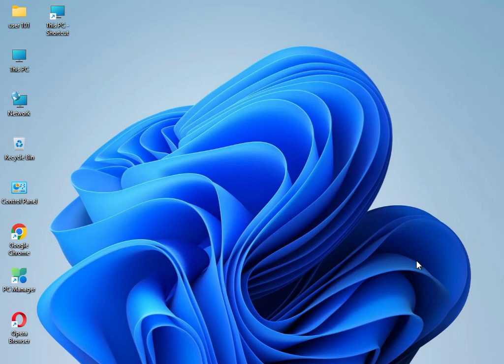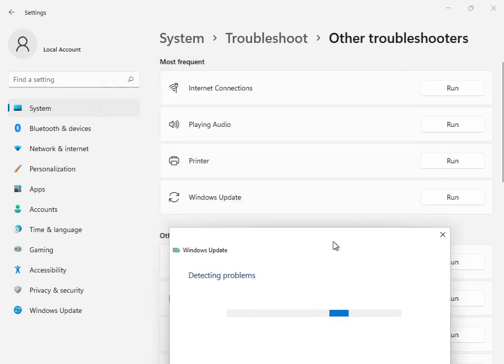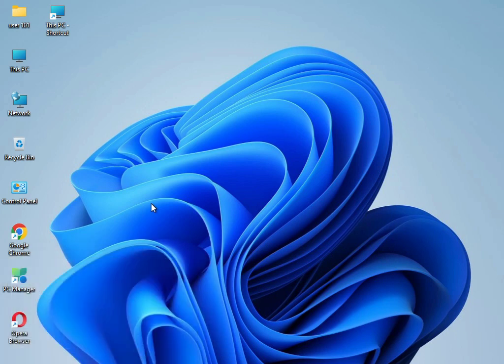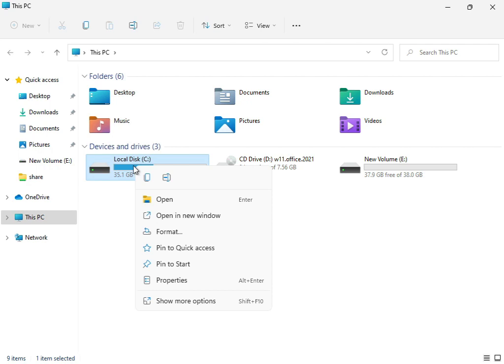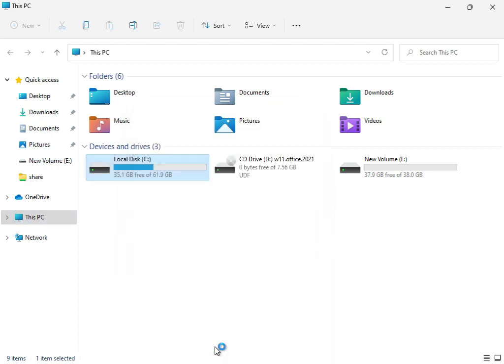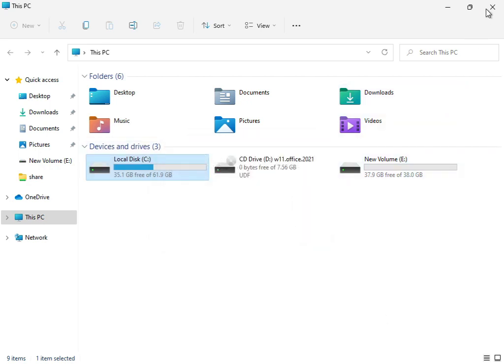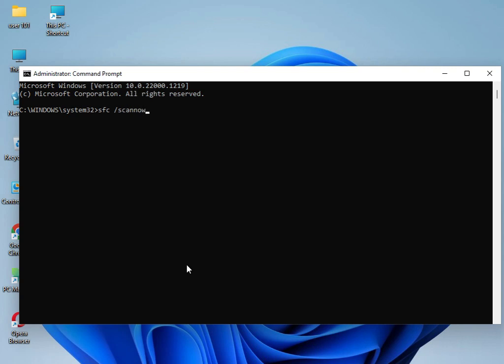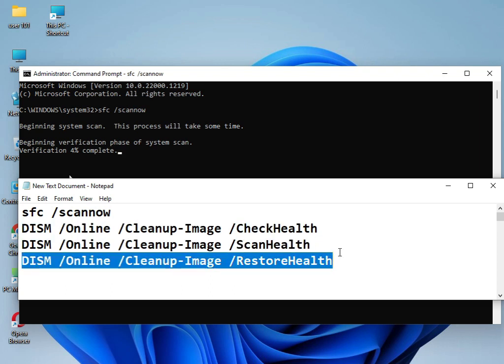How to fix Windows update error 0x800736b3 windows 11 or 10